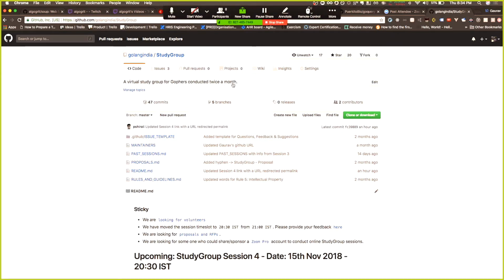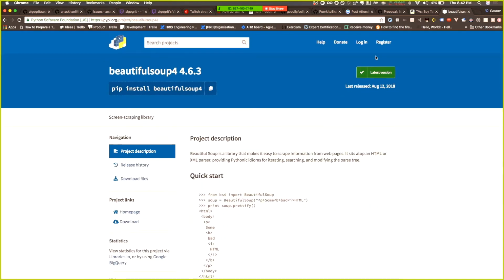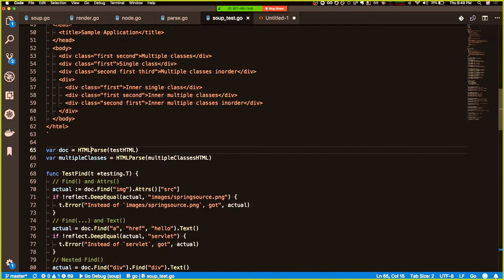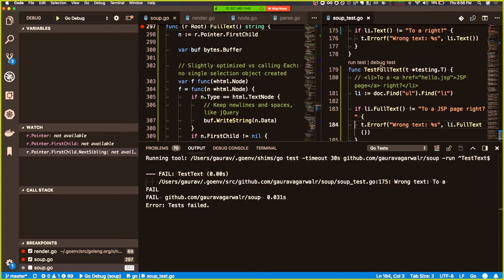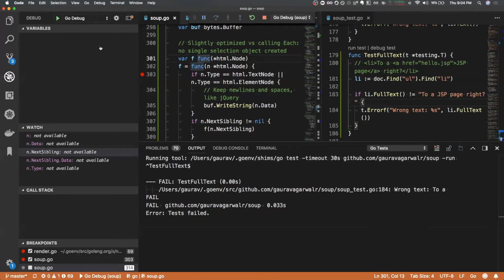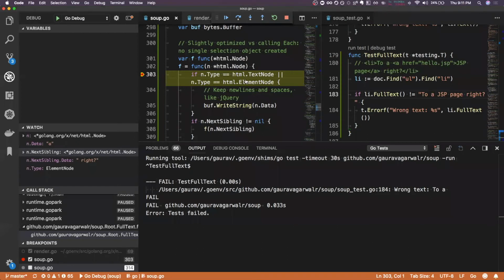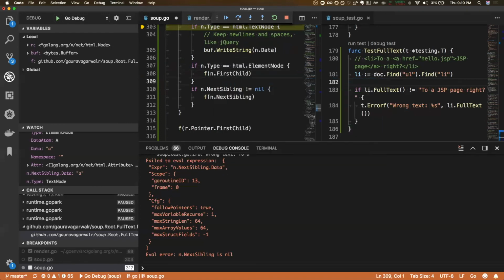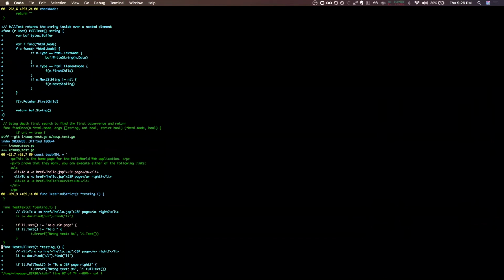GSGI 4 - 15th Nov 2018 - Soup lib (code walkthrough, bug fix, debugging)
Output